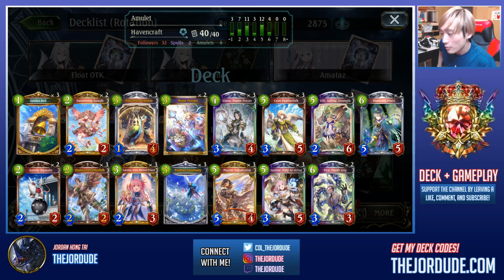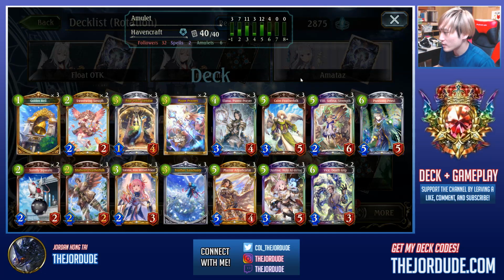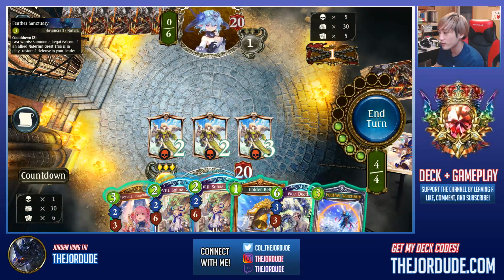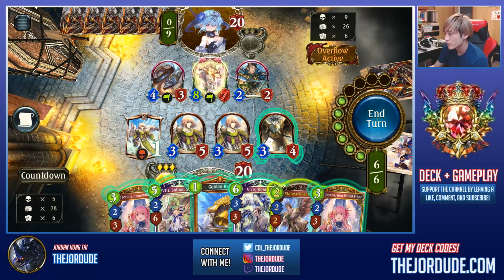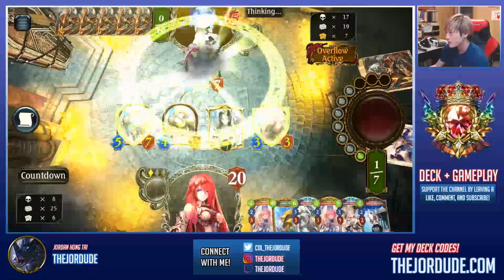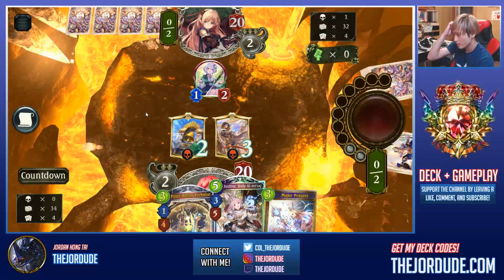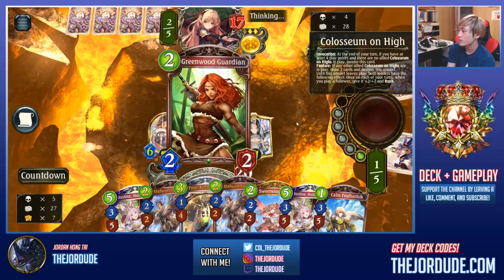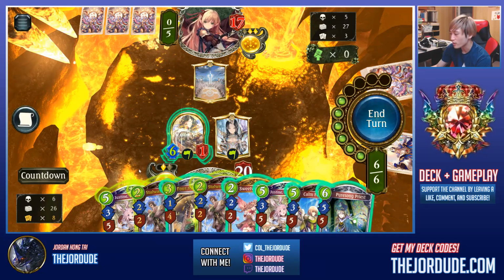Try Getting Pass This (Sofina Amulet Haven) | Rotation | Fortune's Hand Deck + Gameplay【Shadowverse】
Elana Havencraft has been picking up in popularity recently. A variation to the deck is Sofina Amulet Haven, which has explosive turn 5 or 6 potential with the right draws.

Get the deck code for this and my other decks on my website!